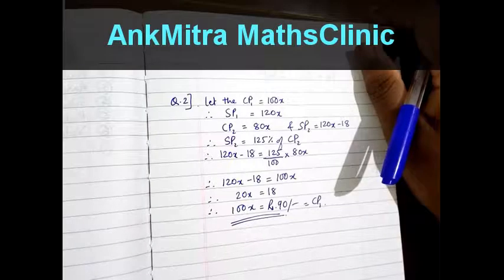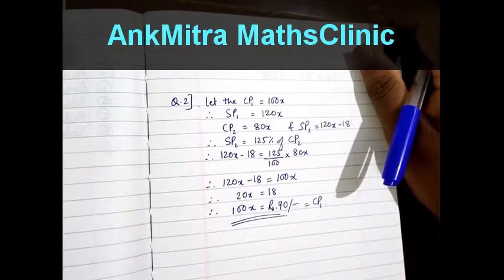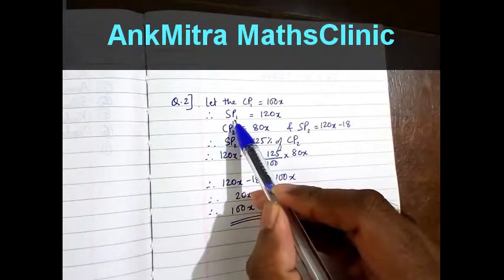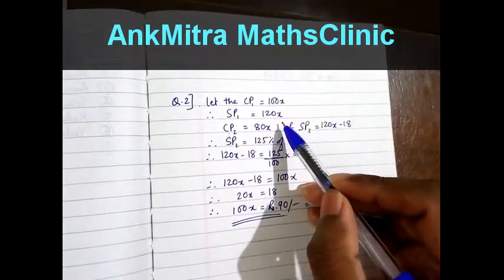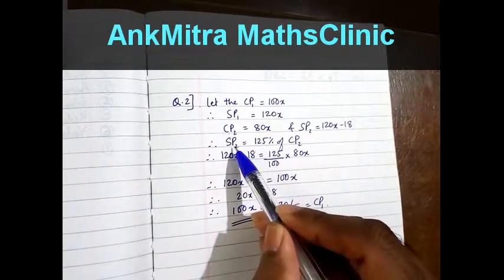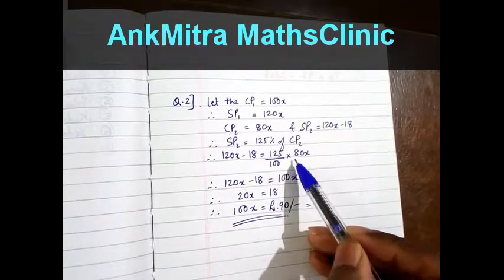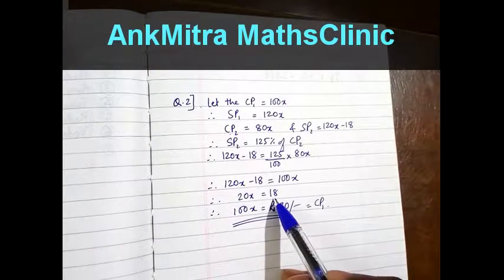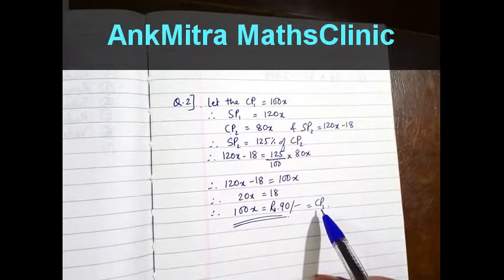Profit & Loss: Q.2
Q.2) A man sells a book at a profit of 20%. If he had bought it at 20% less and sold it for Rs.18 less, he would have gained 25%. How much is the Cost Price of the Book? (From: IIT Foundation Maths - Class VII)